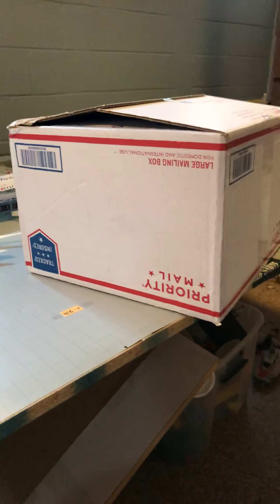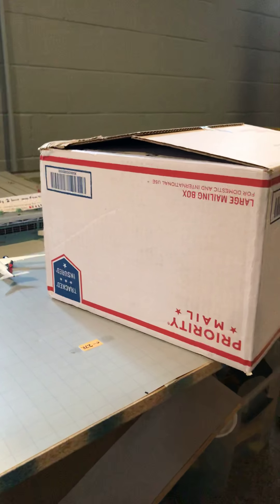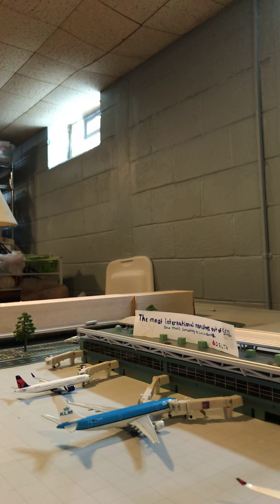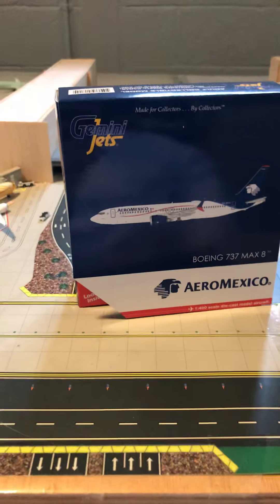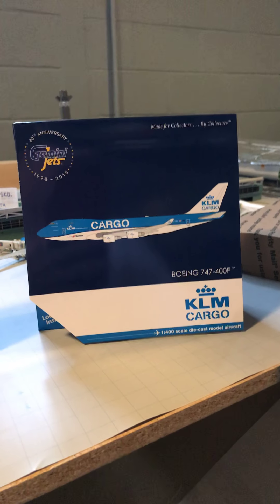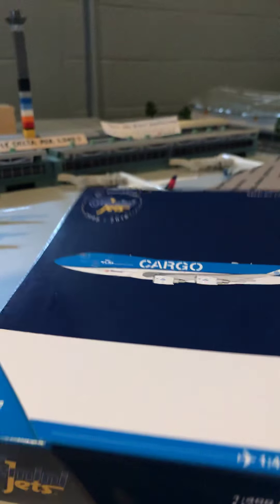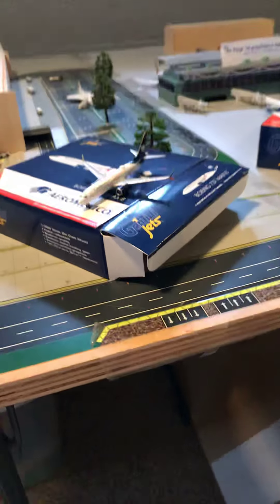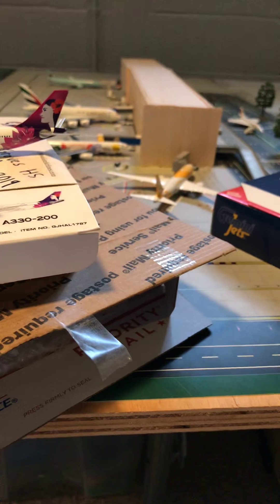Unboxing 4 NEW MODELS!!!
Go crazy go stupid